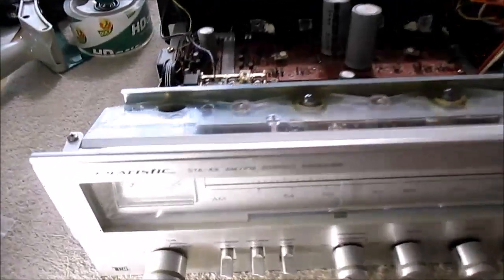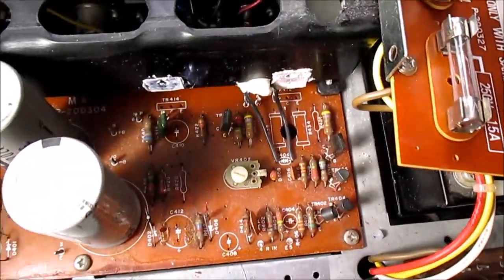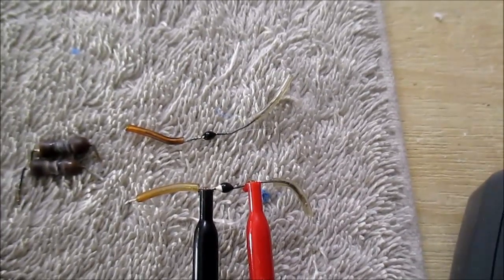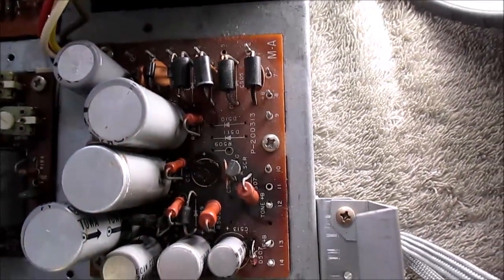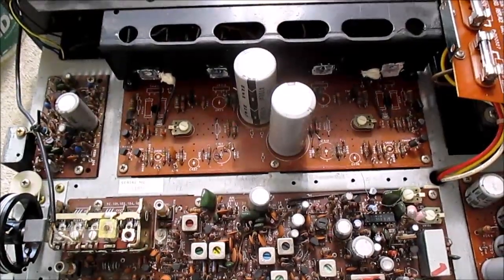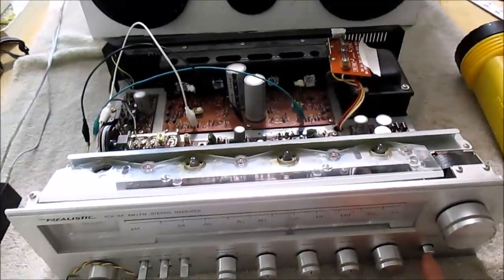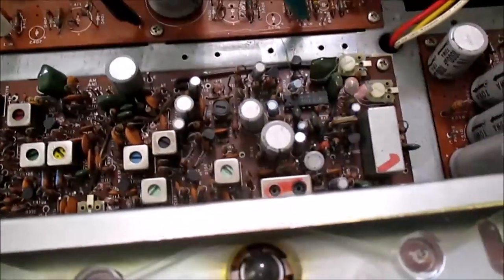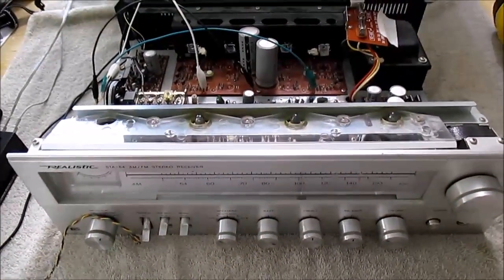Realistic STA-64 stereo receiver analysis for repair PT2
I pulled several parts to check as well as test the radio, preamp and phono sections. UPDATE: After uploading this video, I did some more testing and decided to repair the receiver. I will have to obtain some parts and will make a video then.